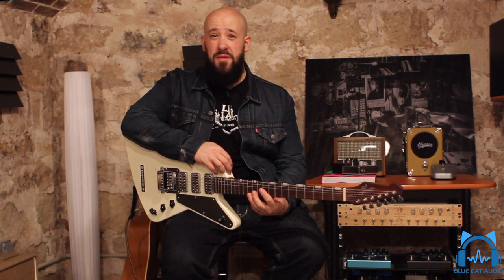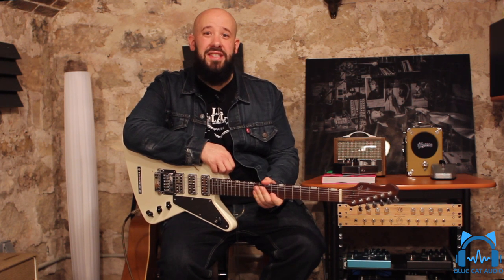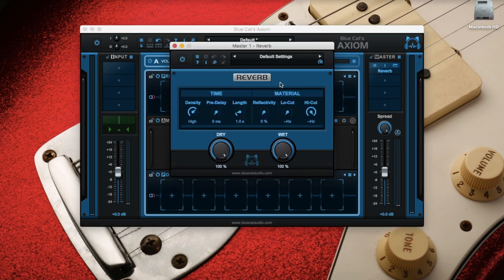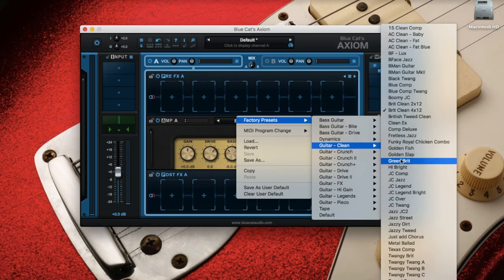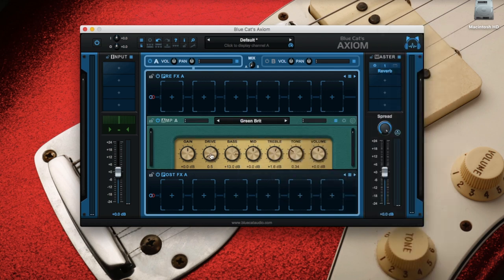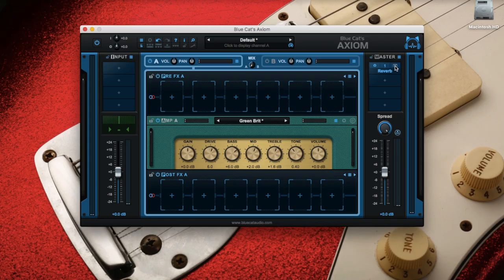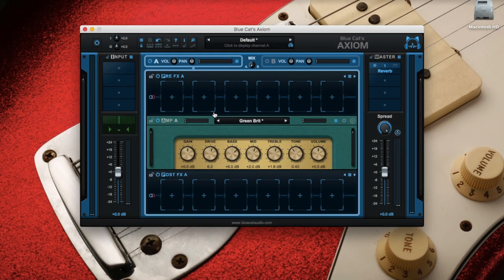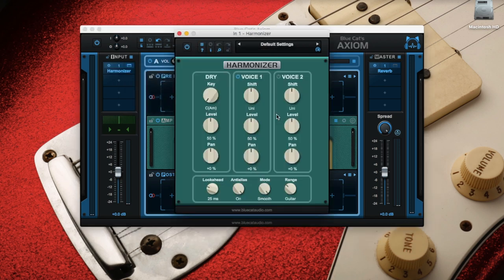How to Sound Like Paul Stanley & Ace Frehley in KISS' Detroit Rock City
This tutorial explains how to sound like Paul Stanley and Ace Frehley in KISS' Detroit Rock City song using the Blue Cat's Axiom multi effects software.

0:00 Julien's Intro About KISS
2:32 Paul Stanley's Guitar Tone
4:53 Ace Frehley's Rhythm Guitar Tone
8:03 Ace Frehley's Lead Guitar Tone
9:01 Song Demo: Three tones mixed together